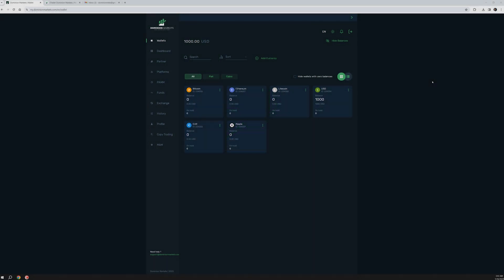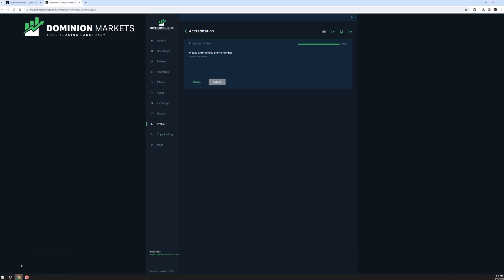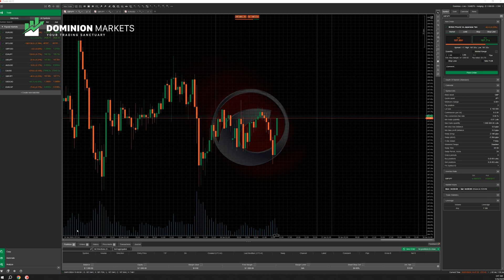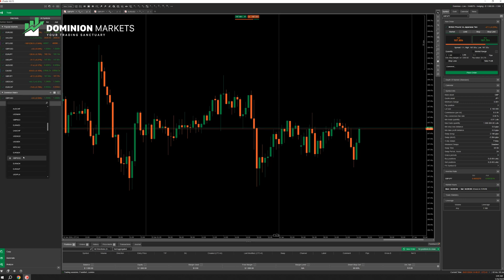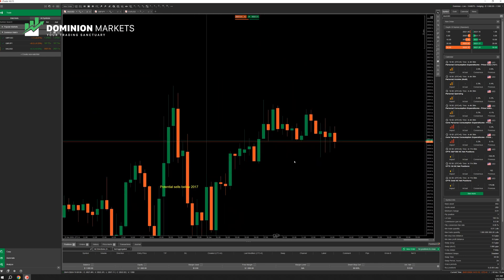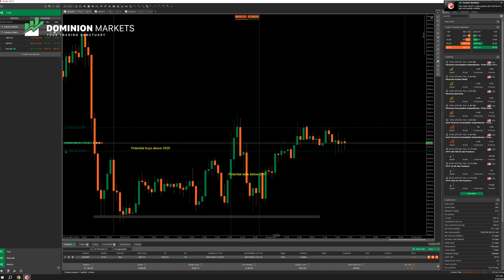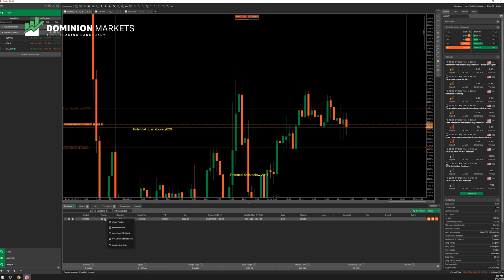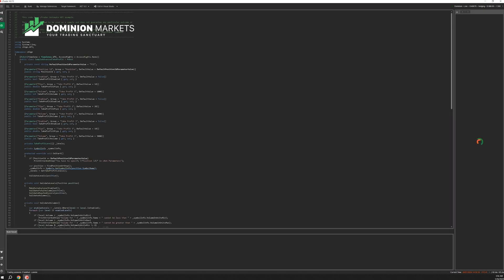Introduction to cTrader - Dominion Markets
cTrader on Dominion Markets - An introductory walkthrough on a new Gen trading platform.

00:00 Opening a cTrader account on Dominion Markets
01:28 Download the cTrader platform
01:53 Logging in your cTrader
03:00 Interface
03:30 Setting up the charts
04:42 Creating a watch list
05:35 Instrument info Panel
06:38 Ease of Navigating charts
07:00 Executing trades on cTrader
08:09 Managing opened trades
08:55 Reverse Trade
09:32 Double up position
10:34 Indicators / Charts
10:53 Copy Trading options
11:34 cBots / Scripts